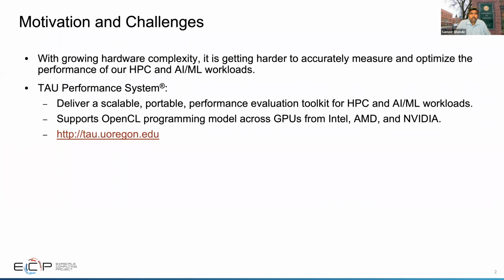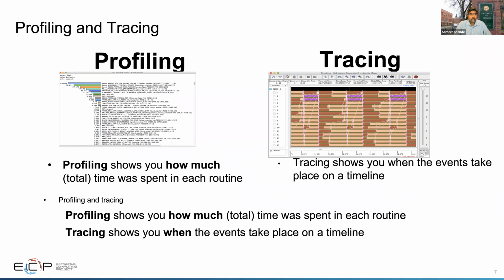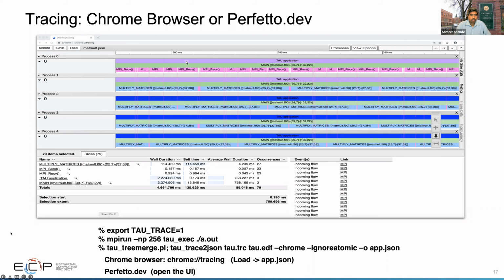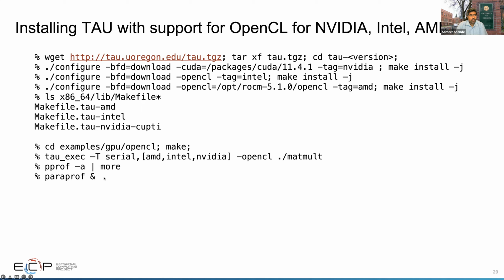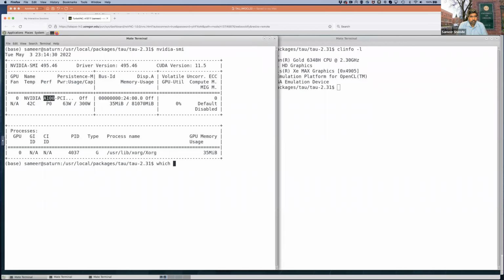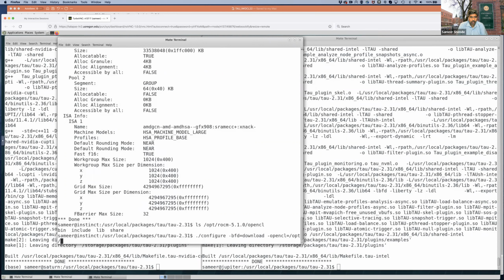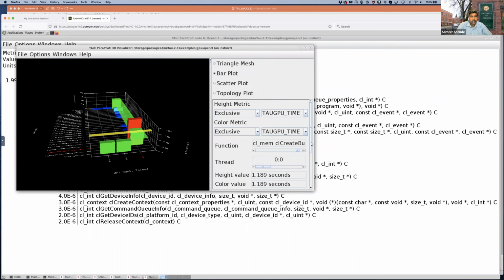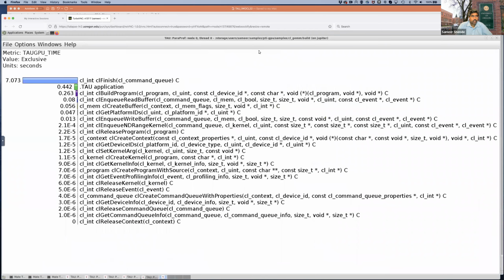TAU Performance System